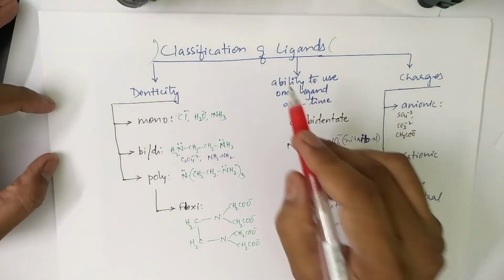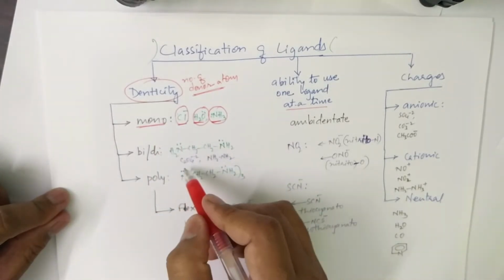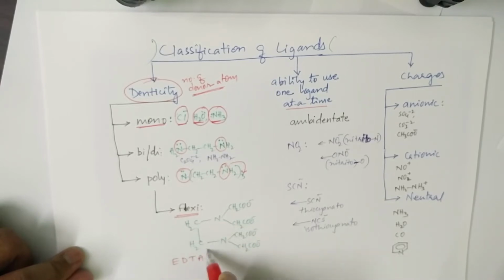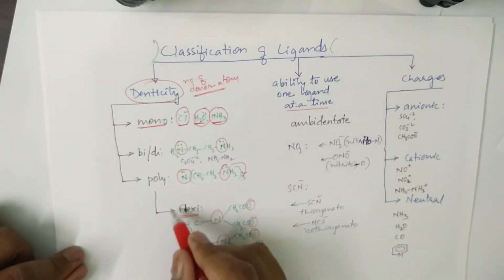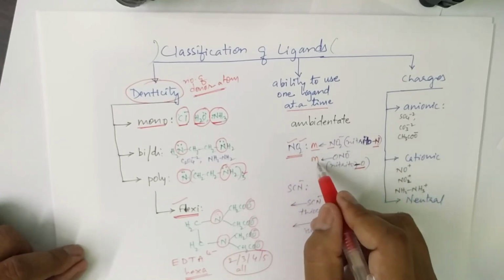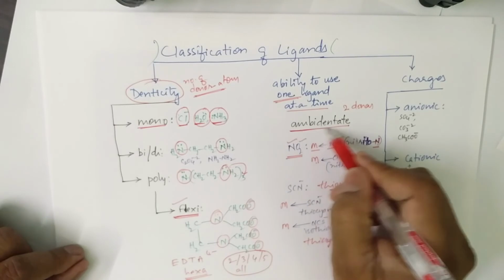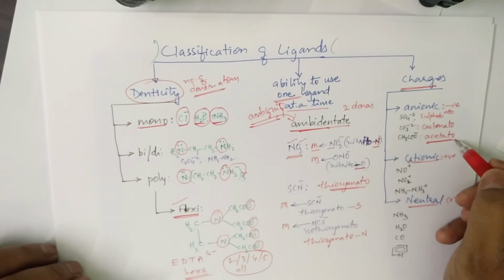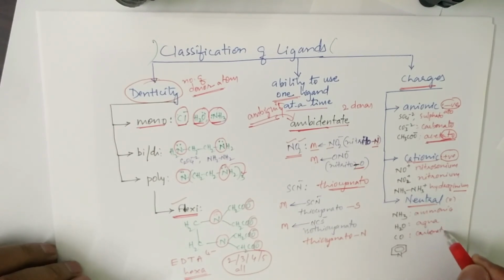CLASSIFICATION OF LIGANDS| SHIVARAJ SHEELVANT